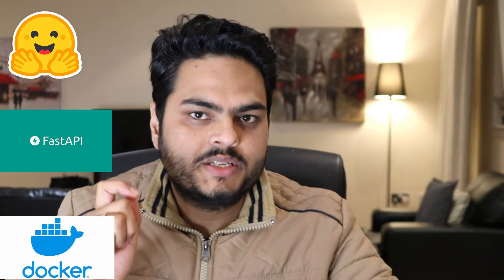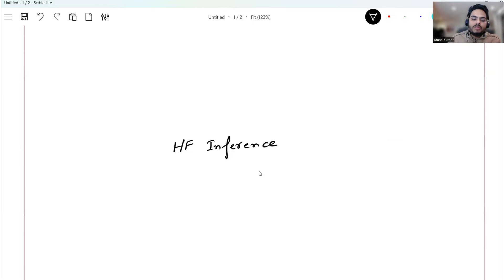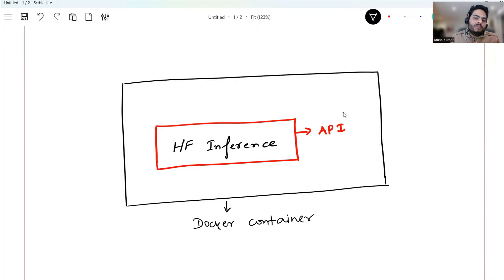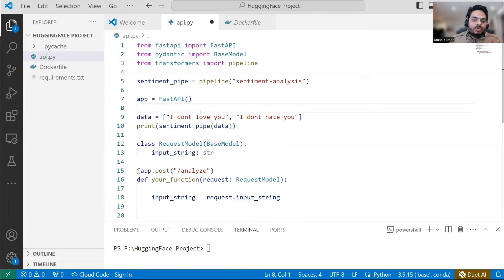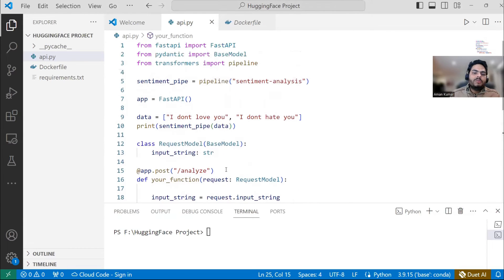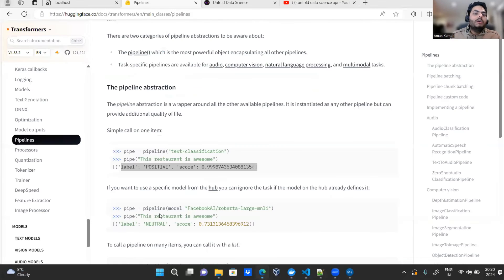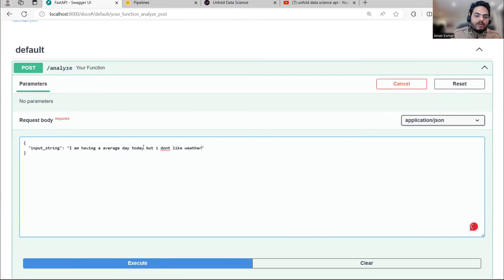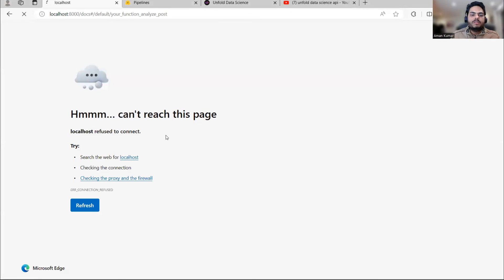Sentiment classification app in 10 minutes | Hugging face sentiment analysis |Huggingface sentiment